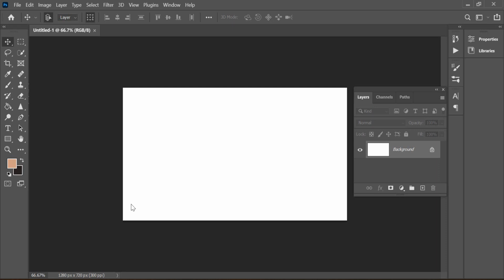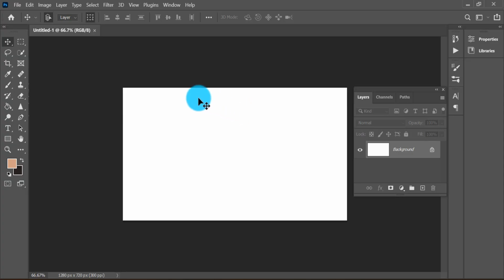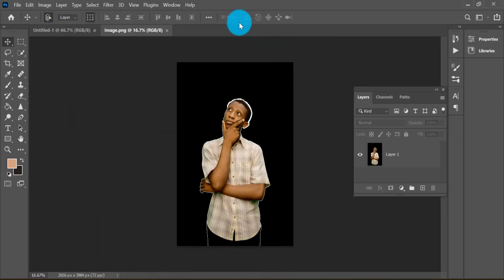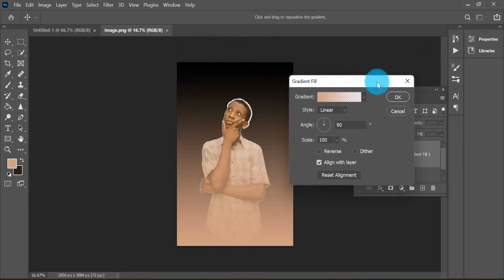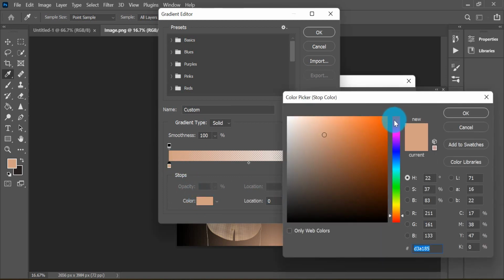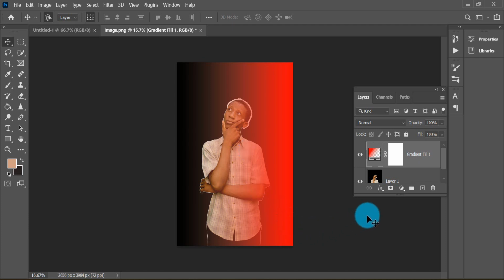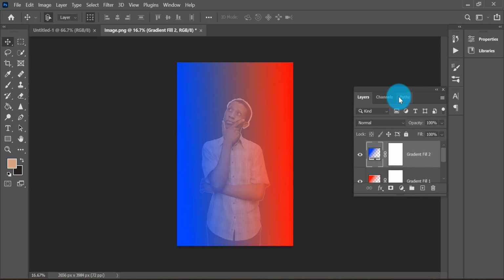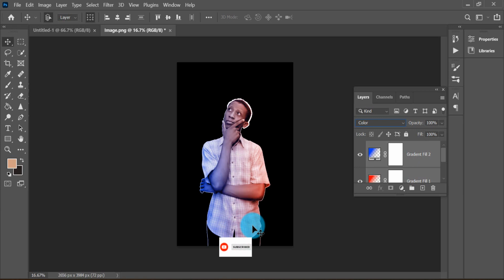Dual Light Effect in Photoshop | Photoshop Tutorial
Dual Light Effect in Photoshop: In this comprehensive Dual Light Effect in Photoshop tutorial, we'll dive deep into creating stunning dual effects that add depth, dimension, and visual intrigue to your Photoshop artwork. Whether you're a graphic designer, photographer, or digital artist, mastering these techniques will give your creations a unique and professional edge.
This Dual Light Effect in Photoshop tutorial will not just make you learn it but help you master this photoshop tutorial to become a professional.

🎓 Who Should Watch:

🎨 Graphic designers looking to add depth and complexity to their photoshop designs.
📷 Photographers aiming to enhance their post-processing skills in Photoshop.
🖥️ Digital artists wanting to explore advanced Photoshop techniques.

🚀 Discover the art of dual Light effects in Photoshop and unleash your creativity like never before. Watch now and transform your designs. 🎨✨